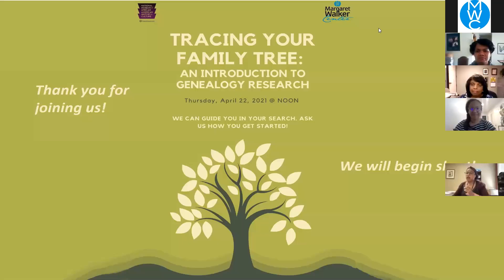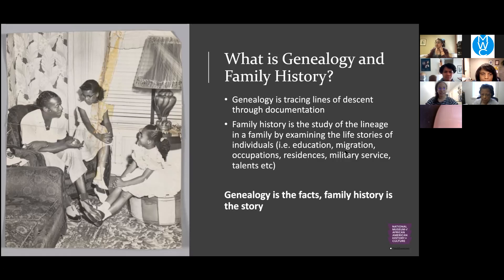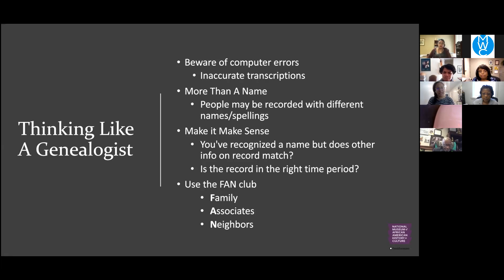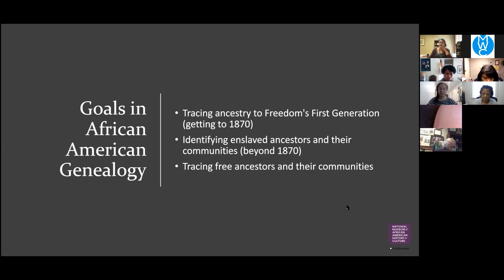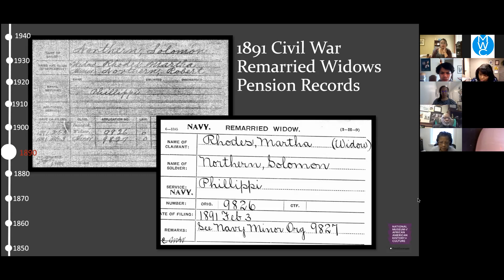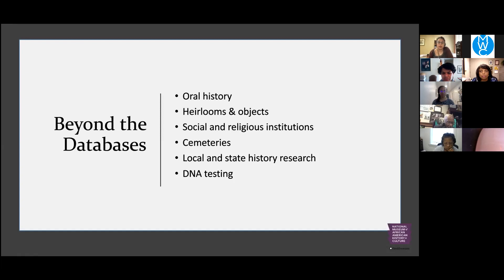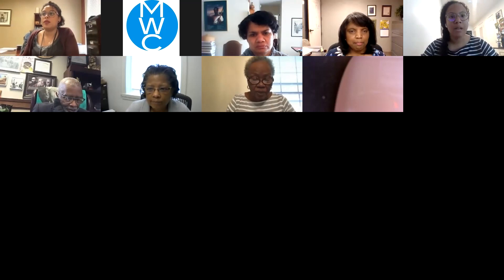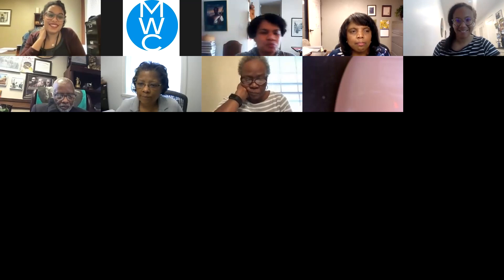Tracing Your Family Tree Zoom Event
The Margaret Walker Center, in partnership with the Robert F. Smith Family History Center of the National Museum of African American History & Culture, presents Tracing Your Family Tree: An Introduction to Genealogy Research. Hosted by Alissa Rae Funderburk and Angela Stewart, with the workshop led by Hannah Scruggs and Lisa Crawley.